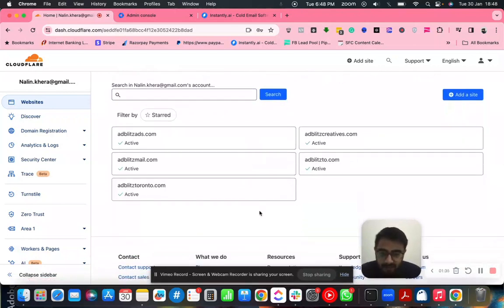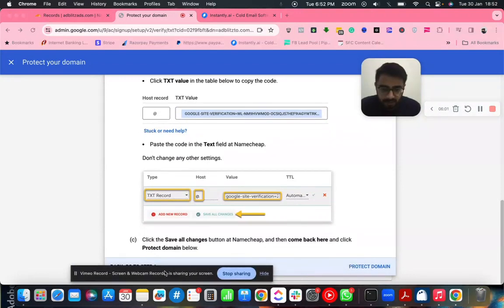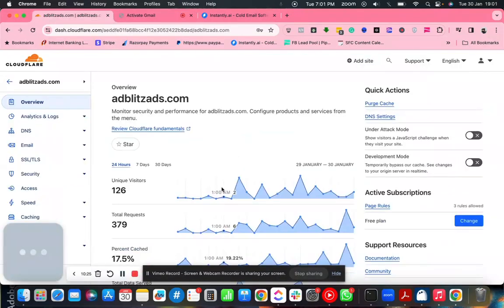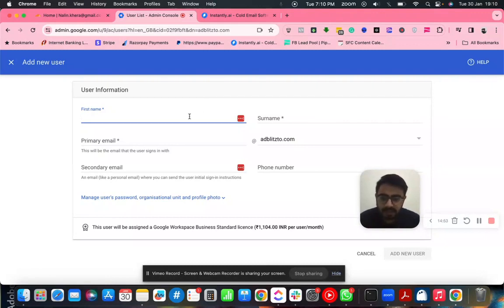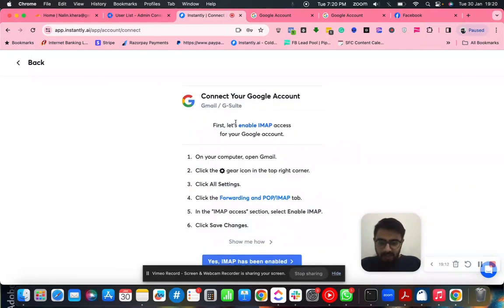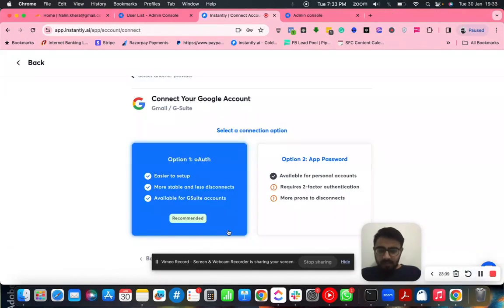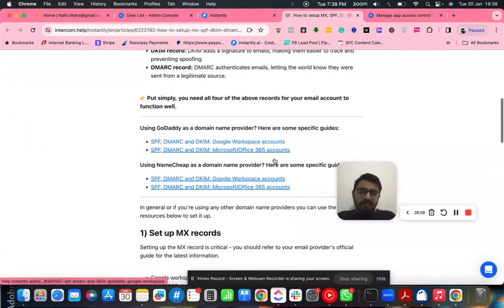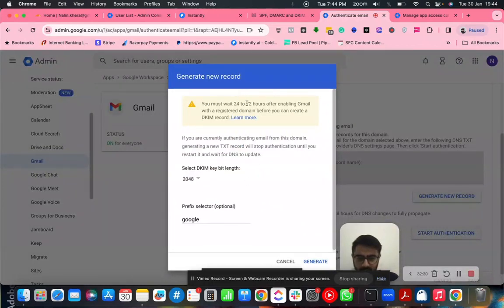Instantly Cold Email Campaign Setup - Part 2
In this Part 2 video, learn How to Connect your Google Emails to Instantly and Setup DKIM, SPF and DMAC Records and finally Enable the Warmup for your Cold Email Campaign setup on Instantly?

💻 Join My Coaching Program:
Learn How to Step by Step Start and Launch your Service Based Consulting or Agency and Grow Organically using Content and Outbound Automation

Learn the Skills to become a High Ticket Appointment Setter and work remotely from anywhere in the world

🤝 Work with Me on a Done With You Basis:
Hire me on a 1:1 Consulting Basis to help you setup the whole Outbound Automation & Content System for your Coaching or SMMA